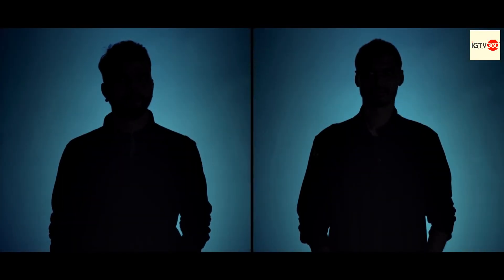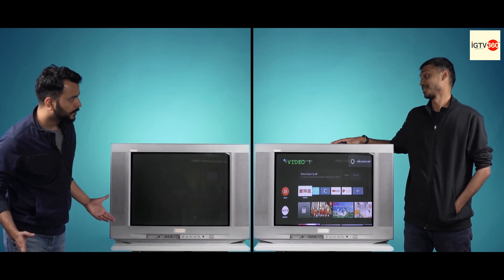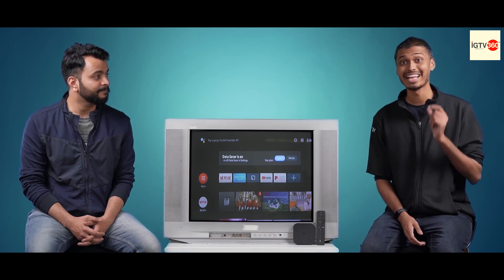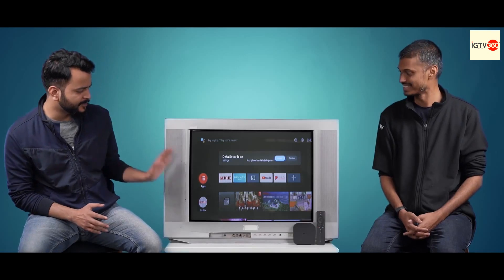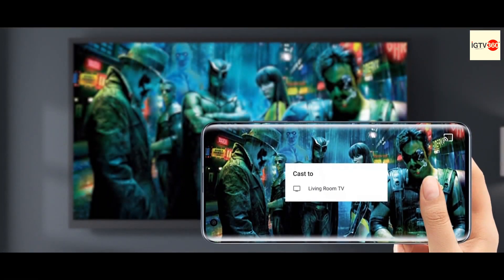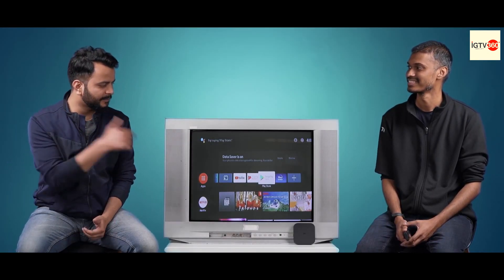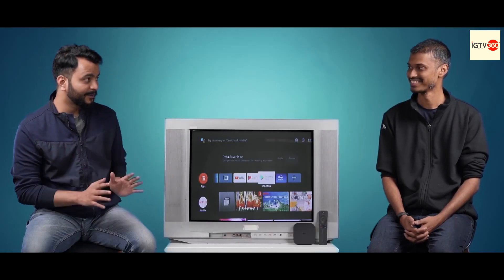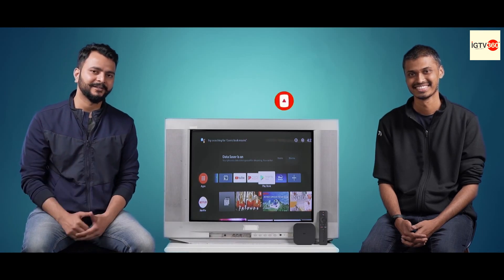Can the Mi Box 4K make any TV a Smart TV?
Mi fans, in the latest episode of TerrificTechTuesdays, we took up a challenge - Make a CRT TV a SMART TV.

Watch the video to know how did it go.

Source of Video:
Xiaomi India